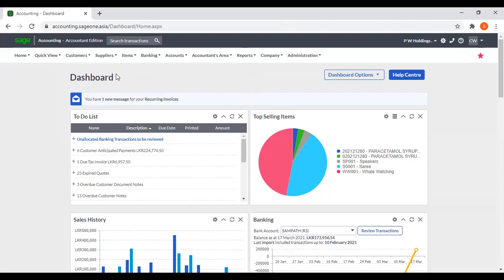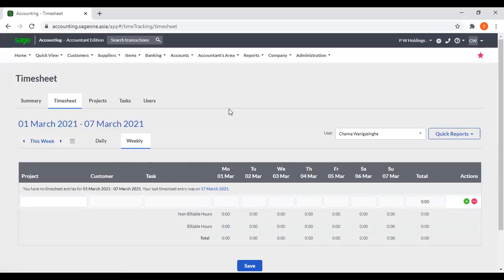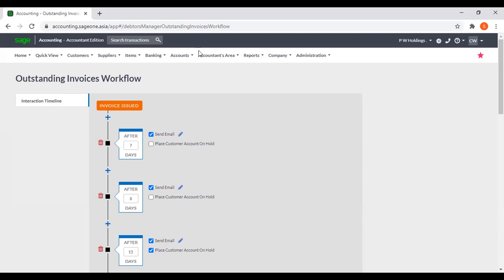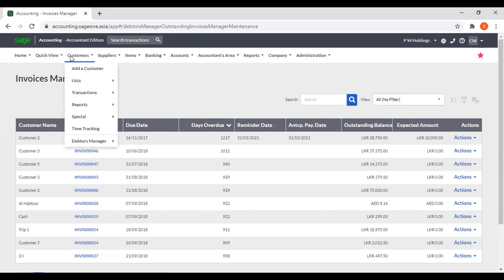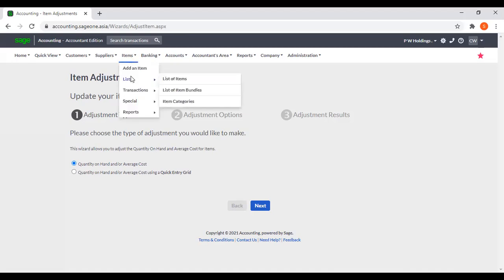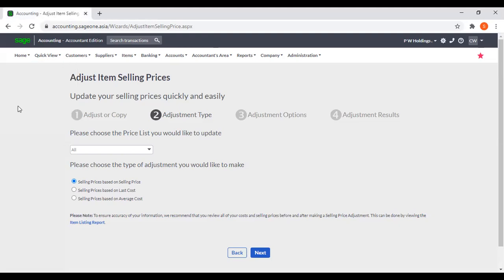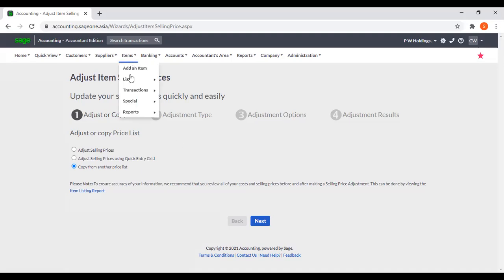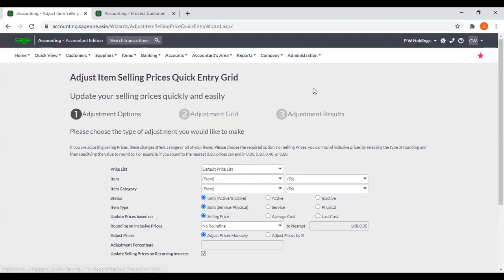Certificate Course in Sage Business Cloud Accounting 17 03 2021